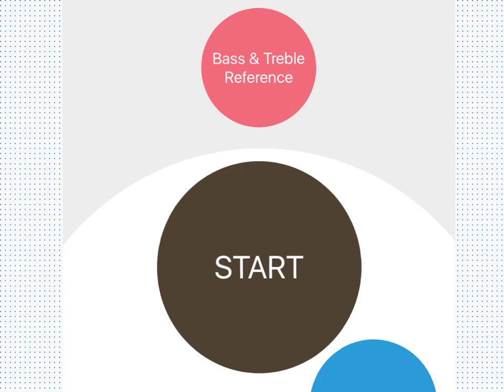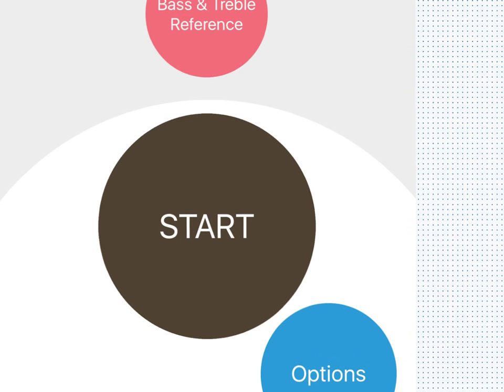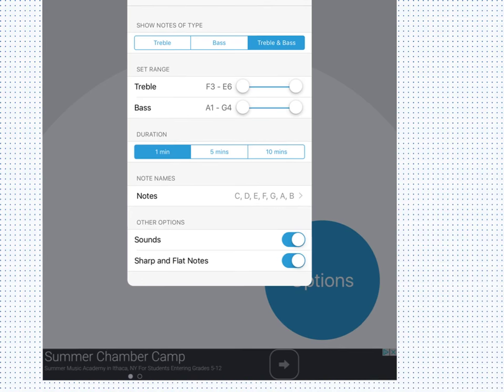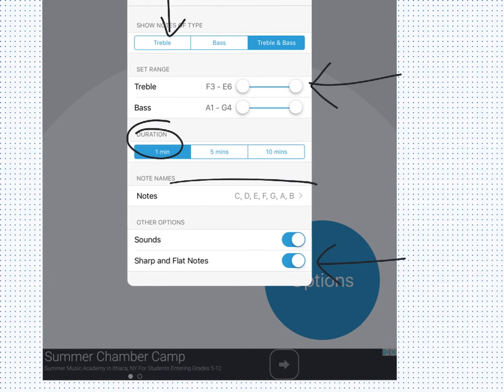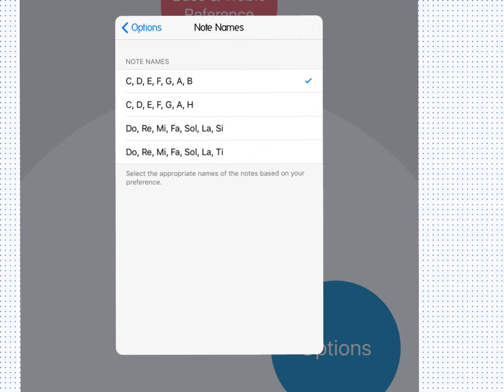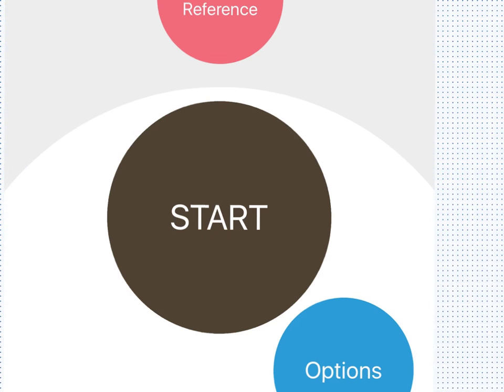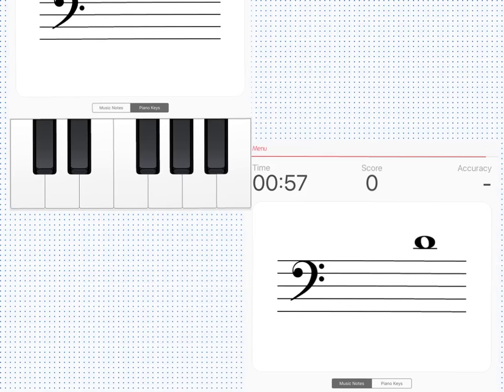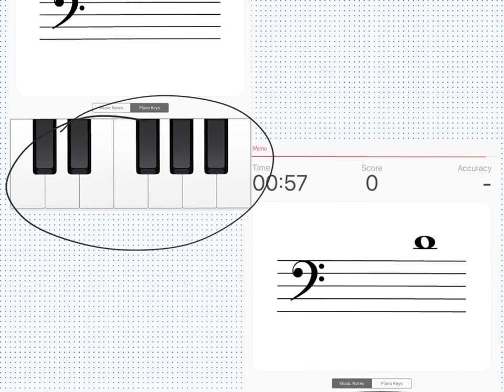Music Tutor app tutorial